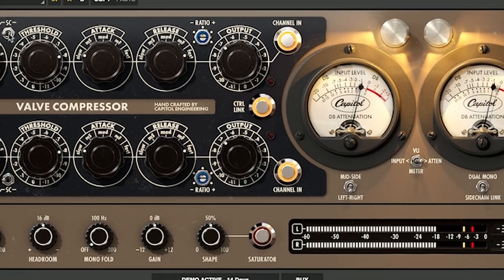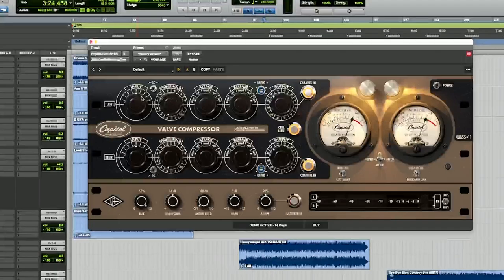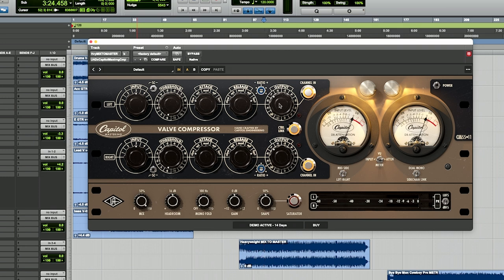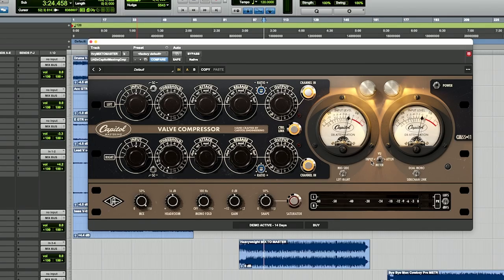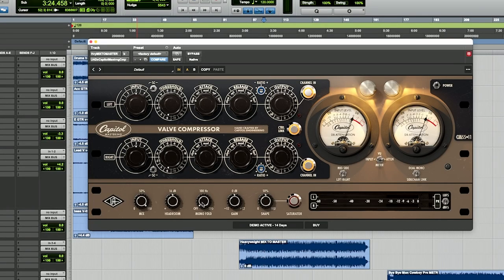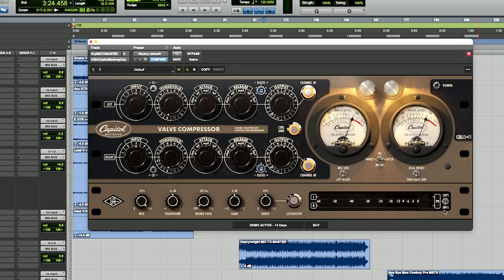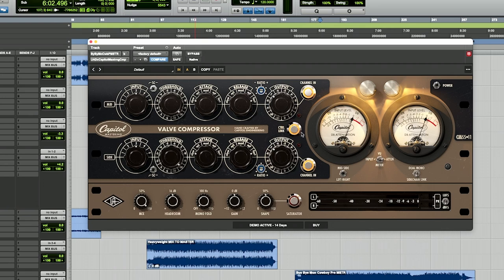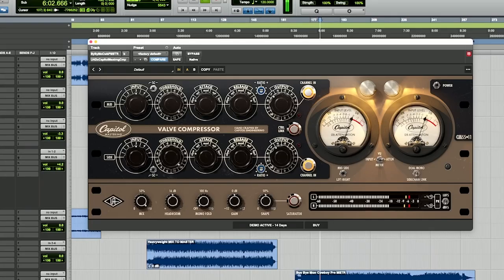Universal Audio Capitol Compressor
Demo of UAD's Capitol Compressor

0:00 Intro
0:44 Overview
Song One 3:22
Song 2 5:42
Final Thoughts 8:14